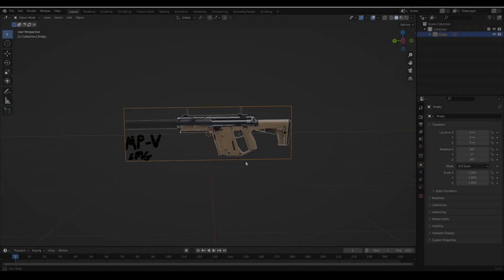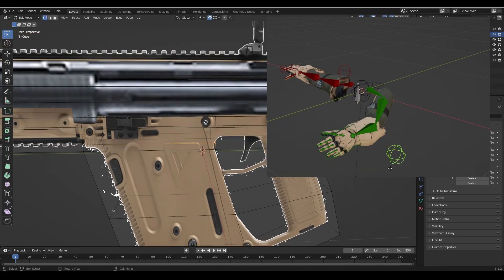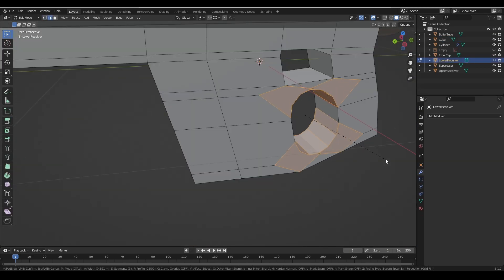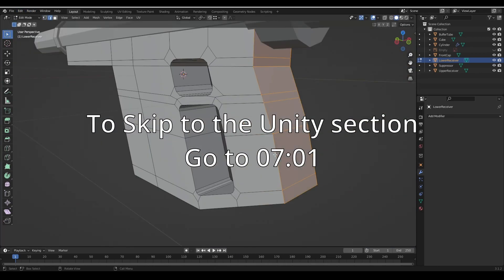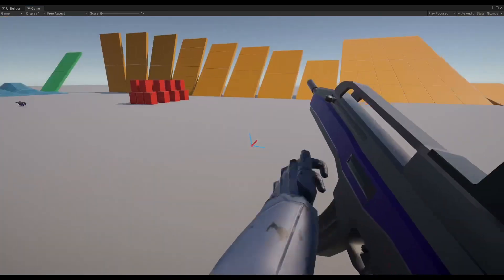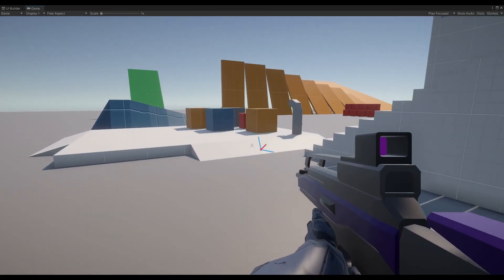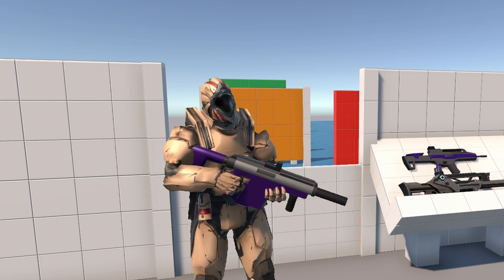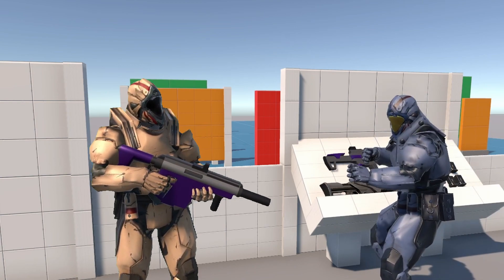Privateer Dev Log 04 - Getting Animated - Unity 3D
The fifth dev log for my Sci-Fi FPS called Privateer.

Time to add some flair to our weapons with custom models and animations - now with snazzy music.

I'm entirely self taught and still learning best practices - in many ways I'm still a beginner. However, some things I've had to figure out don't have great resources on them so I may consider a few niche tutorials in the future. In the mean time, ask questions in the comments and I'll do my best to answer them!

Chapters:
00:00 - Intro Montage
00:35 - Explanation of modeling process
01:55 - Blender Modeling Timelapse
07:01 - Moving things into unity
08:02 - Going forward
09:25 - Outro

by Andy G. Cohen